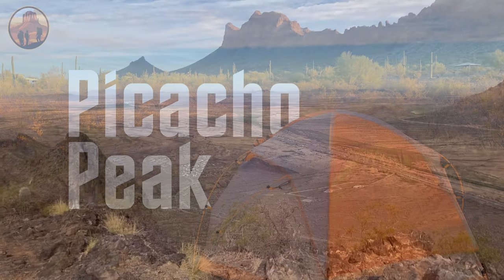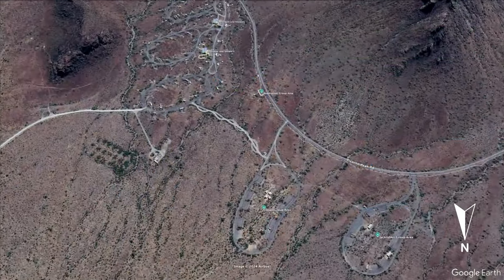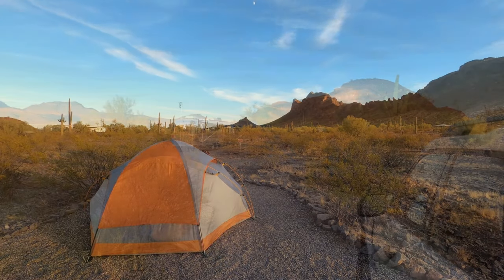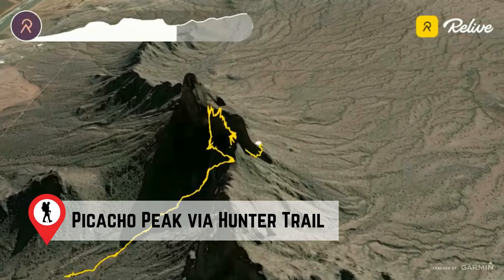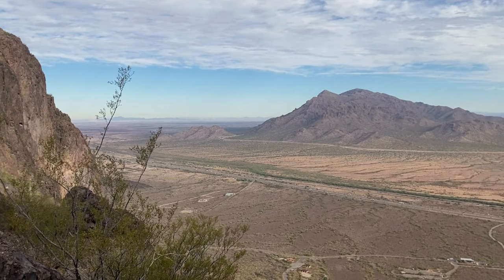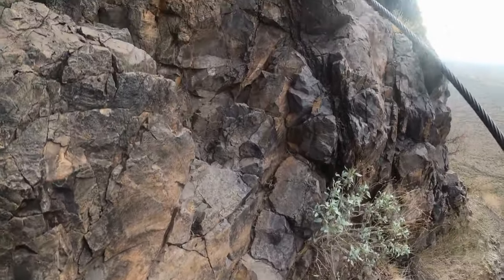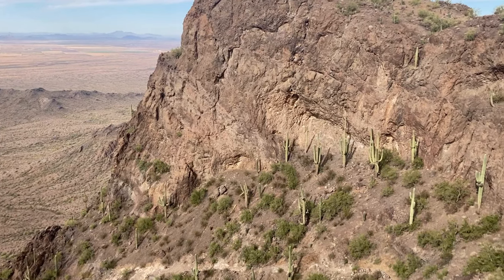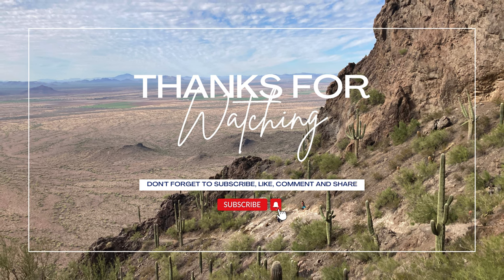Picacho Peak: Conquering One of Arizona's Toughest Hikes | Camping & Hiking Adventure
Enjoy this video from my road trip to hike and camp at Picacho Peak State Park. The Bearcat Rustic area of the campground is perfect for tent campers and provides great views of Picacho Peak.

Follow along as I hike to the summit of Picacho Peak via the Hunter Trail--one of hardest hikes I've done so far in Arizona.

I hope this video helps you plan your trip to Picacho Peak!

👍HELPFUL LINKS👍